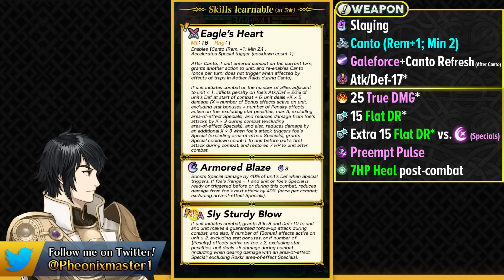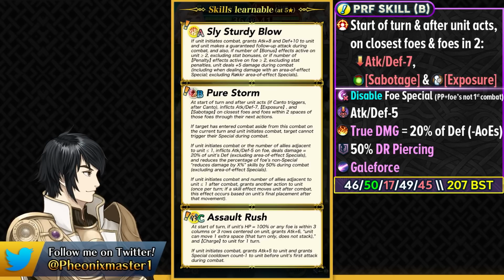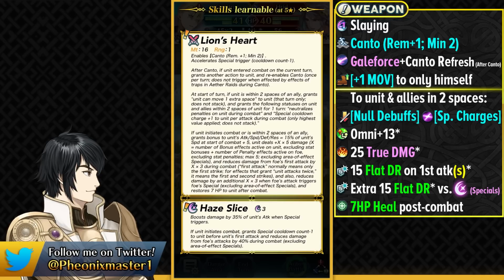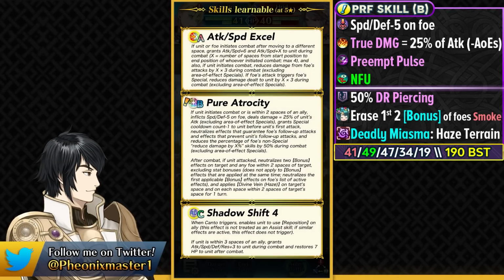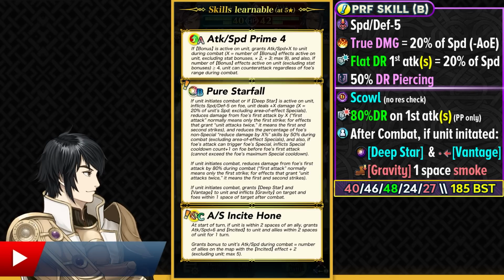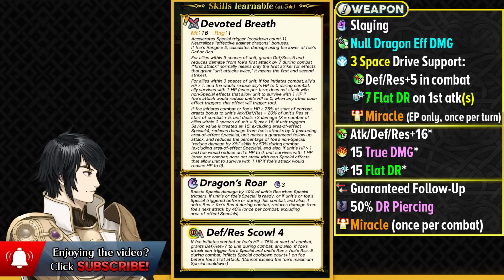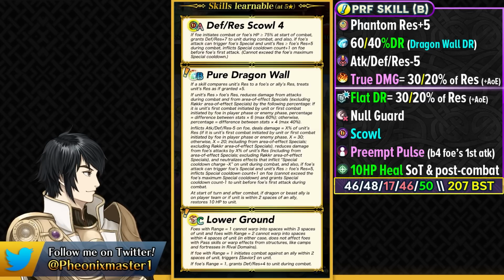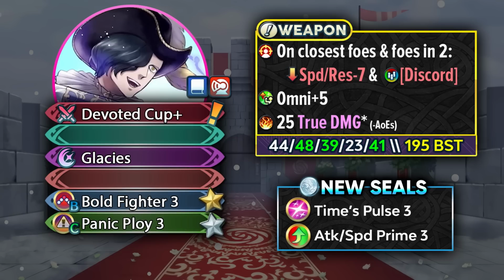WILL DUO RHEA BE NIDHOGGR 3.0? Valentine Edelgard, Dimitri, Claude & Hubert - Banner Breakdown [FEH]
Fire Emblem Heroes has New Valentine Banner in Seeking and Finding which features Valentine Rhea, V!Edelgard, V!Dimitri & V!Claude. V!Hubert is F2P Reward from Tempest Trial. I give my first impressions & analysis on these Units, if you should be summoning for them!

00:00 Valentine Edelgard
11:12 Valentine Dimitri
19:10 Valentine Claude
26:37 Duo Rhea
41:22 New Seals & Valentine Hubert